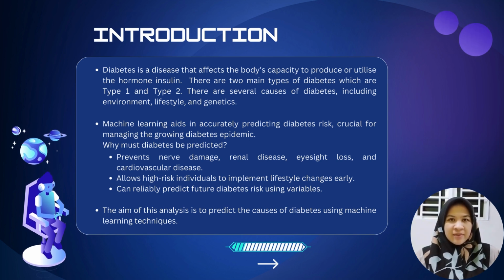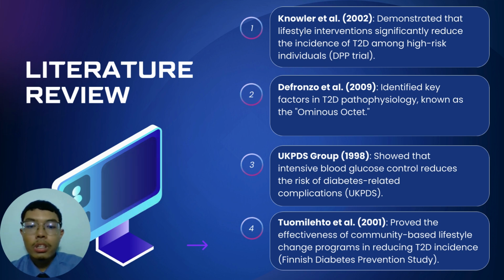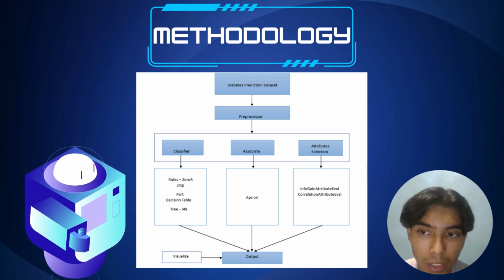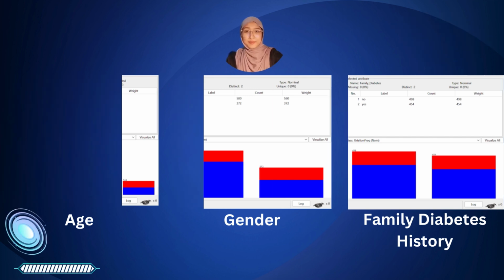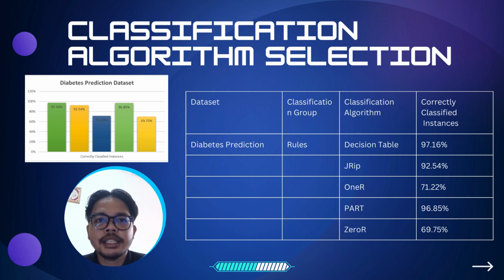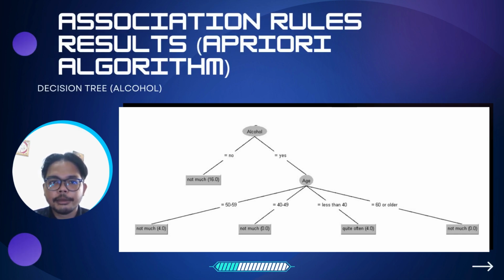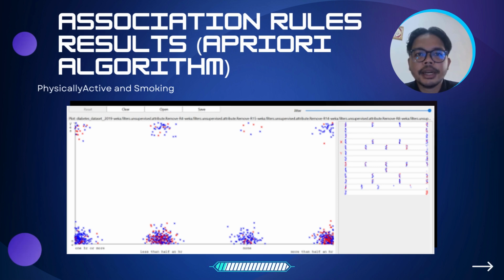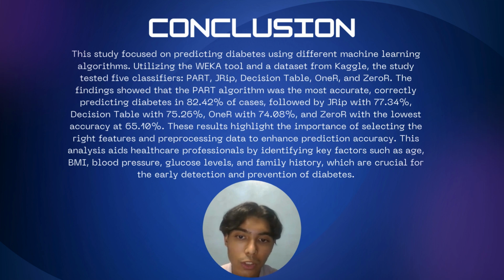WEKA ANALYSIS- GROUP ASSIGNMENT 654 (DIABETES)